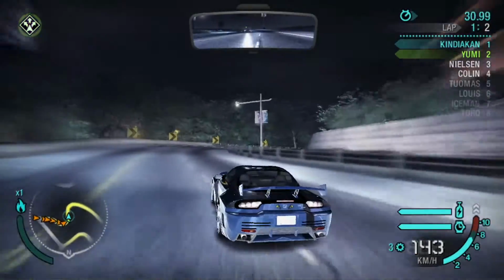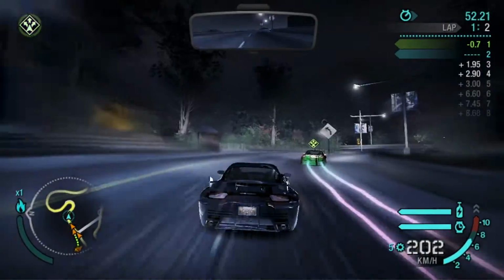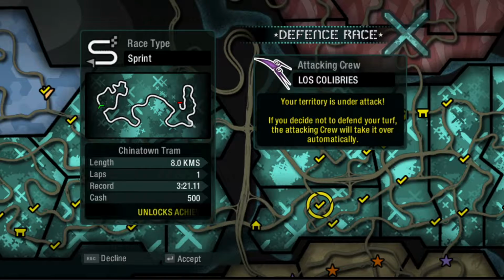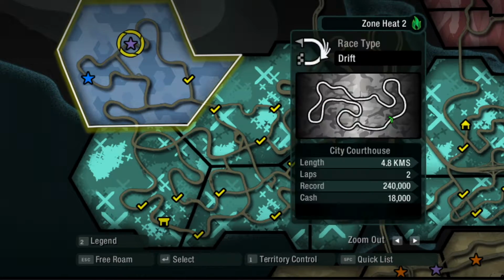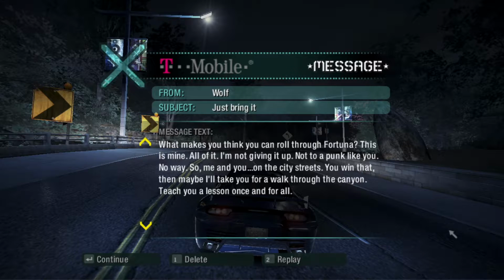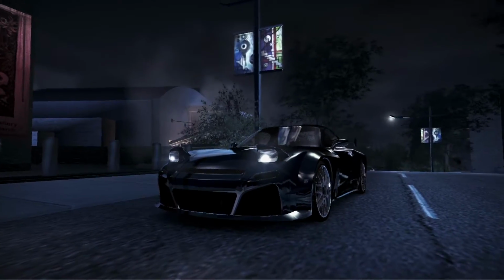Need for Speed Carbon Walkthrough Part 10: Palmont University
In this part, we complete Palmont University and talk about my trips, and my new fashion decisions with which I have no regrets. I talk about possible new games to film (no guarantees though).

Timestamps:
0:18 University Way (Circuit)
3:36 City Courthouse (Drift)
6:27 University Avenue (Checkpoint)